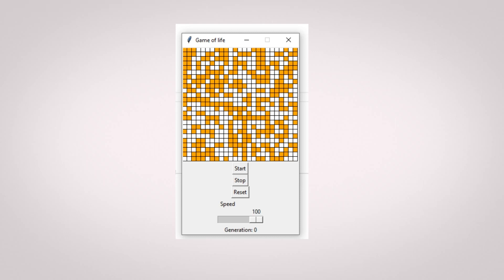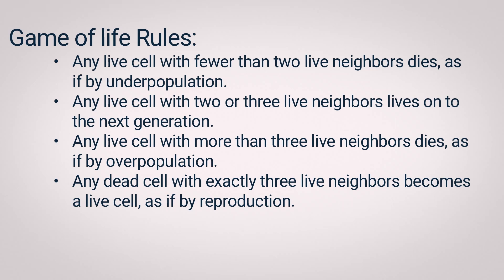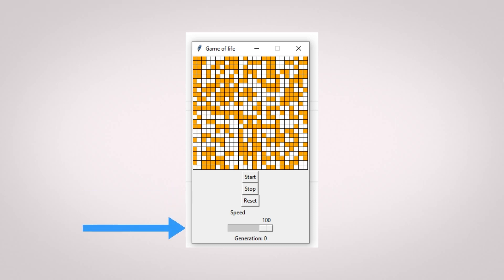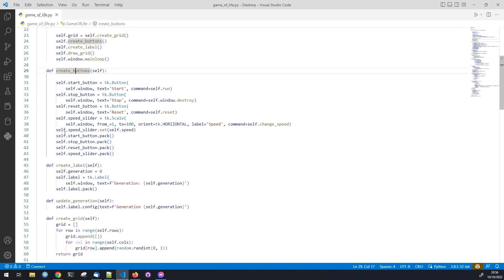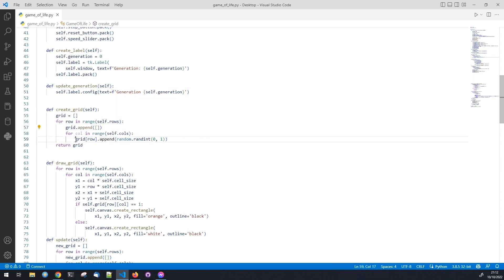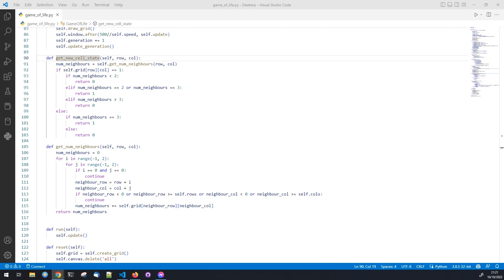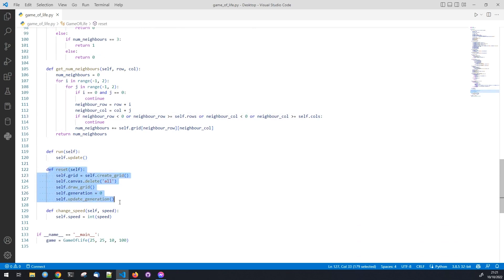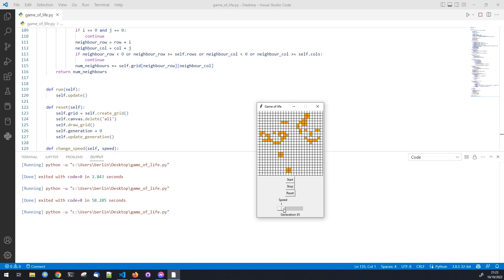The game of life, with Python and Tkinter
In this video, I will show you how to create the game of life, with Python and Tkinter. The game of life is a cellular automaton, created by John Conway. The game of life is a zero-player game, which means that its evolution is determined by its initial state, requiring no further input. One interacts with the game of life by creating an initial configuration and observing how it evolves. It is Turing complete and can simulate a universal constructor or any other Turing machine.